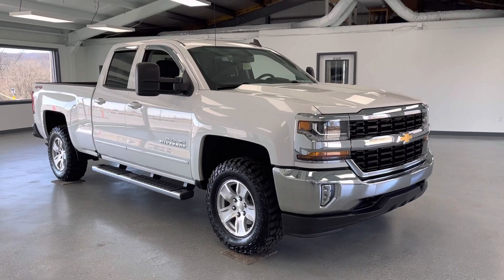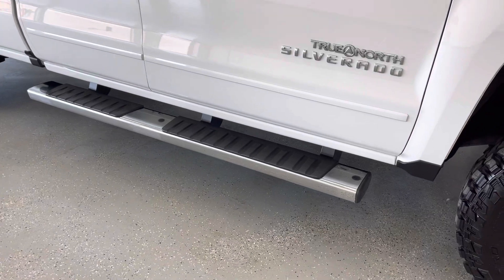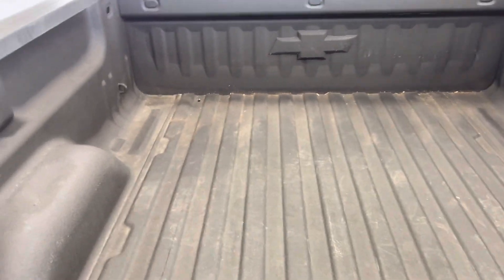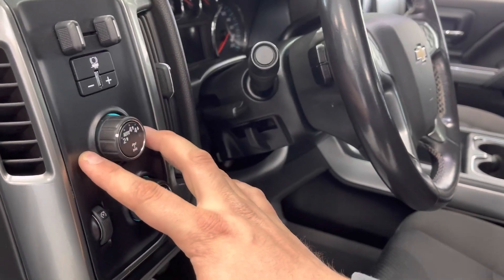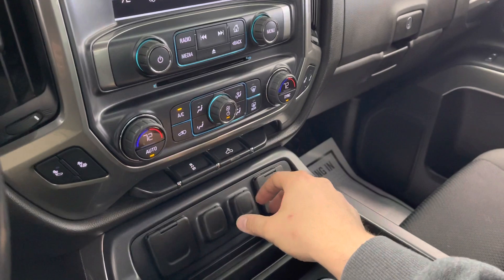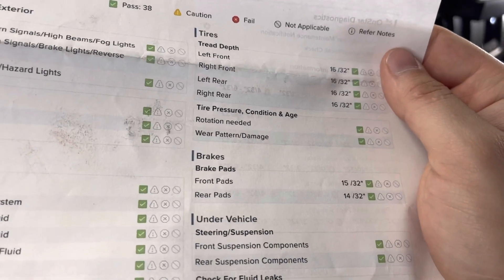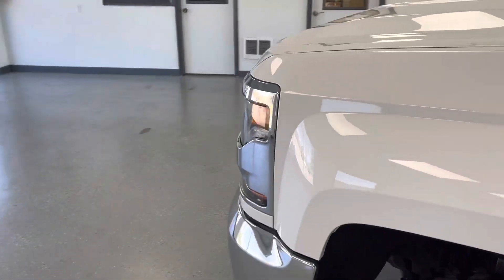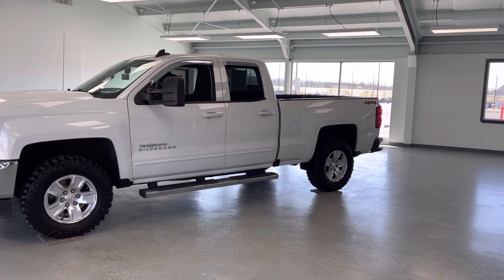2018 Chevrolet Silverado 1500 LT STOCK#PJZ137016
Check out this 2018 Chevrolet Silverado 1500 LT! This vehicle has a clean Car Fax and is ready to hit the road!

Enjoy Key Features such as: Large Touchscreen Display, Backup Camera, Handsfree Bluetooth, Wireless Charging, Integrated Trailer Brake, Heated Seats, Remote Start and comes with the stock mirrors!

This Silverado is powered by a 5.3L V8 Engine and a 6 Speed Automatic Transmission. While in the Shop this vehicle received a fresh oil change, new cabin air filter, new brake pads, like new tires all the way around and a top to bottom detail just for you!